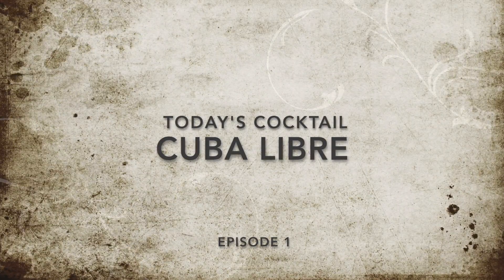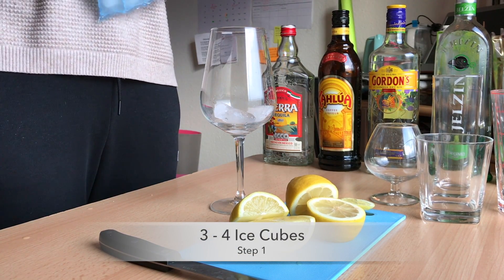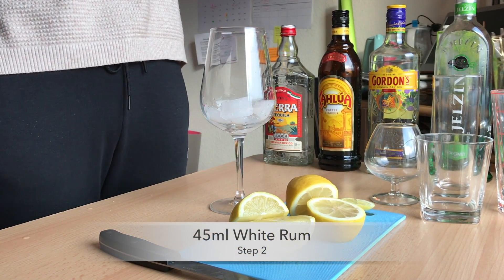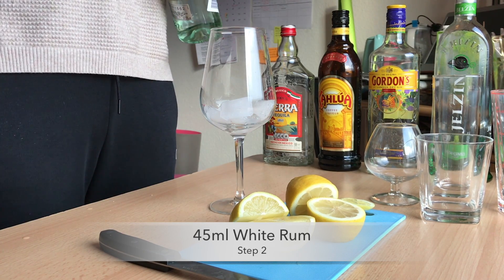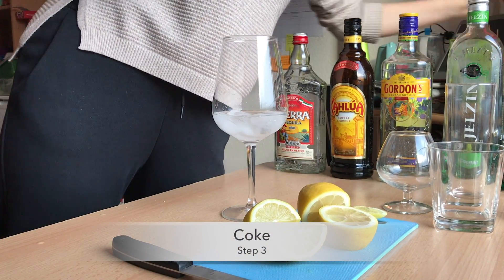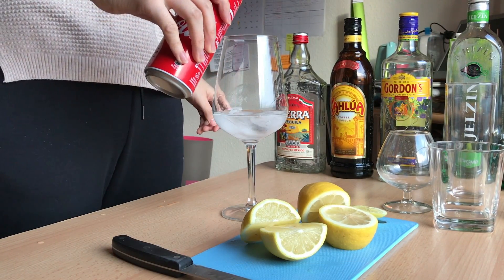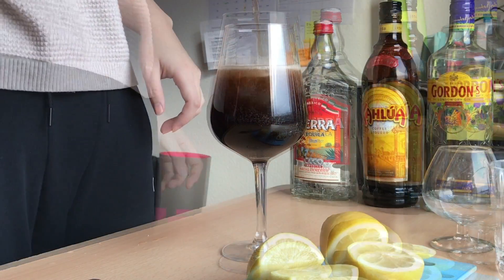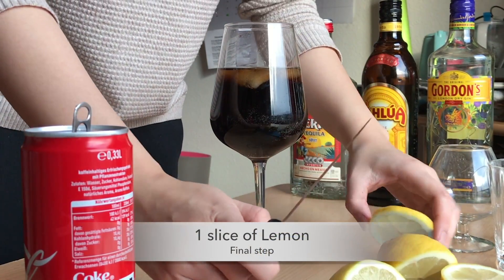#1 Cuba Libre [Barmitory]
Bar + Dormitory = Barmitory !
Our videos teach you how to make your own cocktails in your dormitory or at home without fancy tricks or professional cocktail shakers. Enjoy!
If you love it, thumbs up!